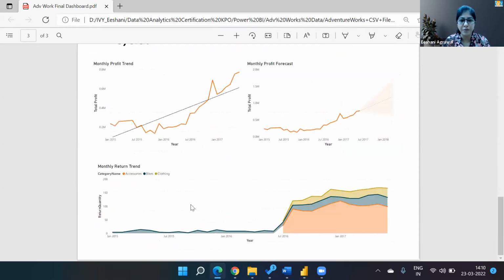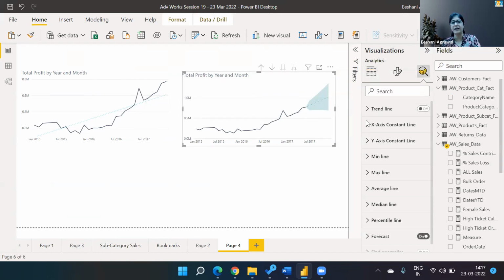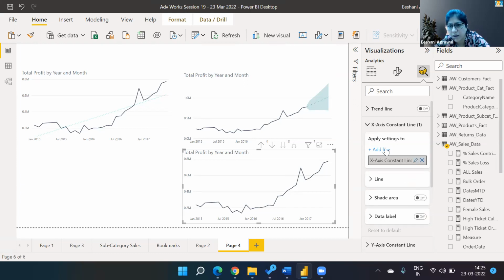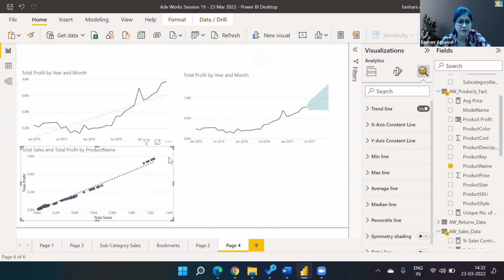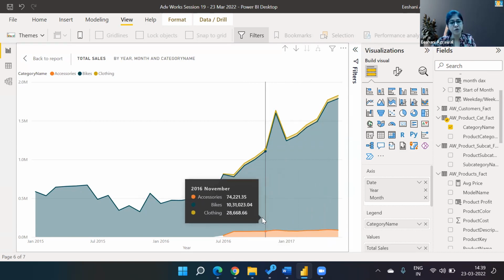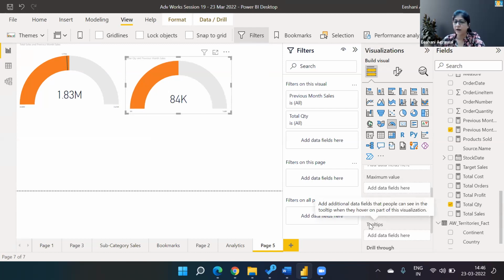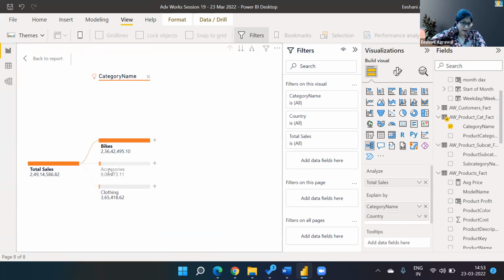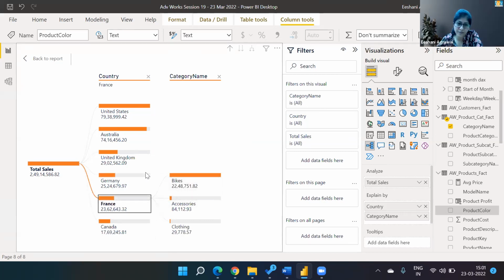Power BI Day 19